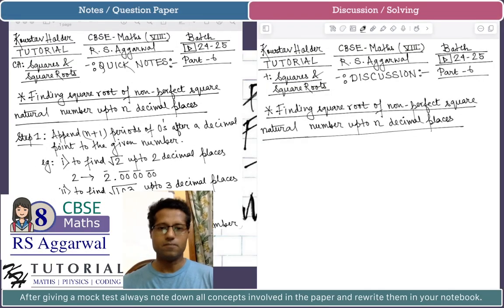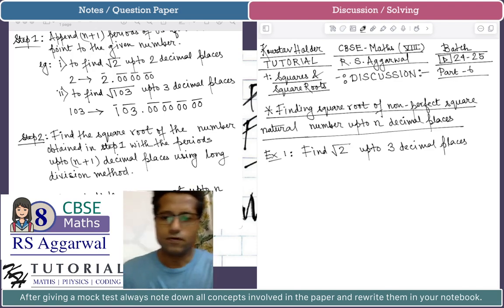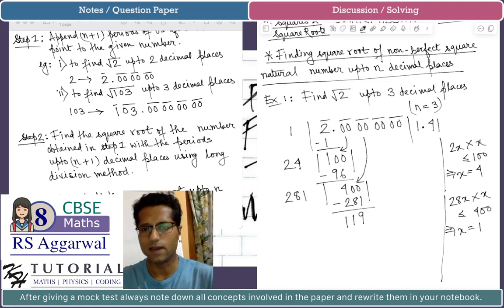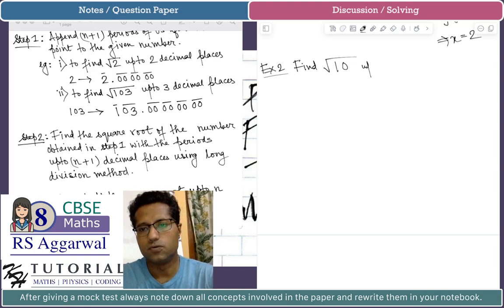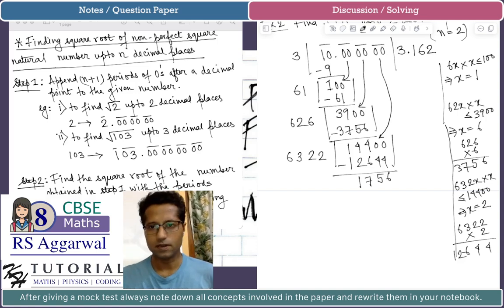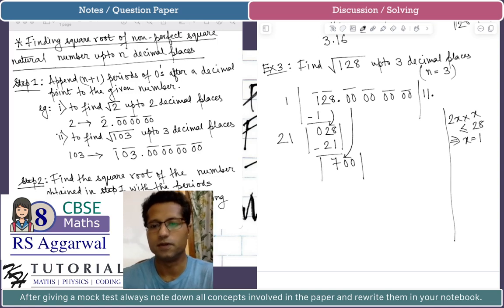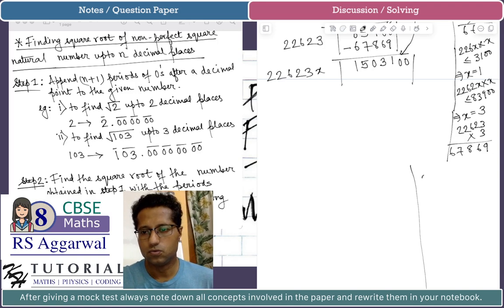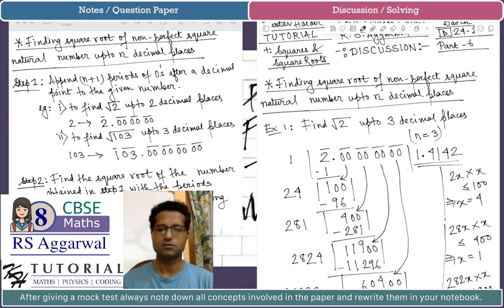CBSE Maths 8 RS Aggarwal | Square Root Long Division Method up to 2 or 3 decimal places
Hello my dear students of class 8 !!! In this video I have discussed with examples how to find the square root of a non perfect square number up to 2 or 3 decimal places using long division method following the textbook of author RS Aggarwal. I hope this video will be beneficial to you. The PDF link of quick notes is given below.